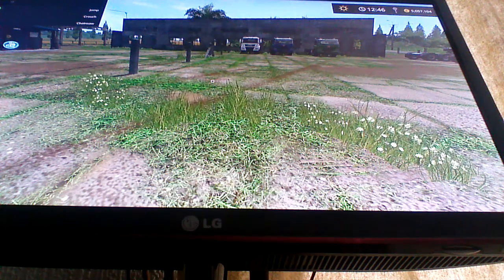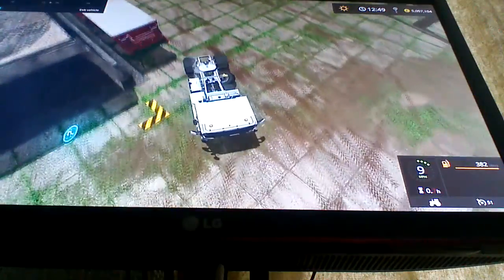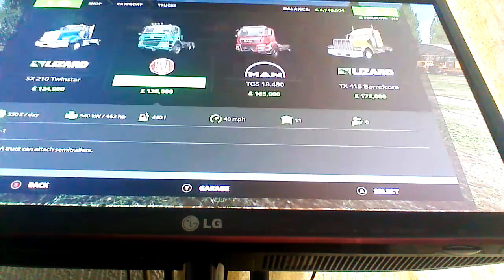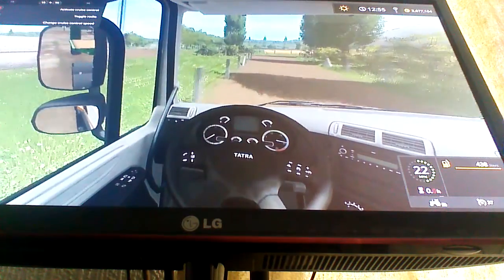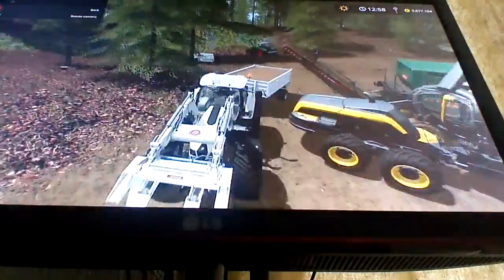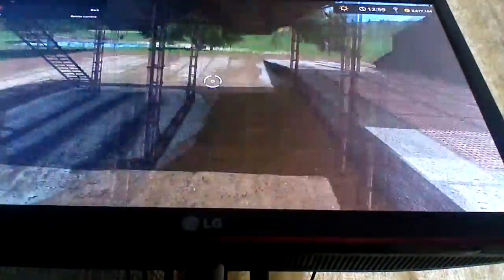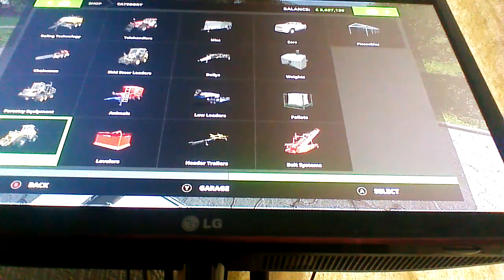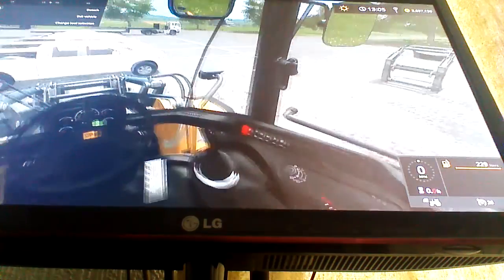fs17 trucking diaries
My intro to trucking diaries